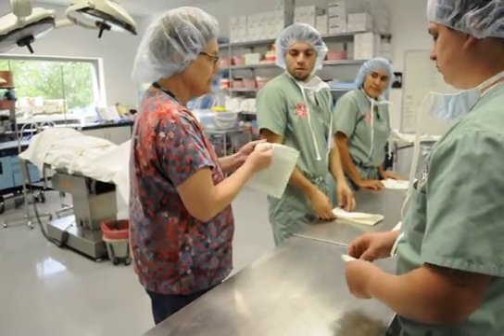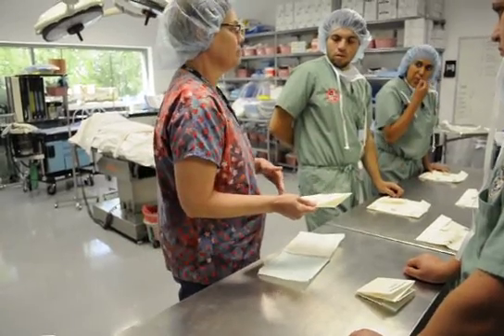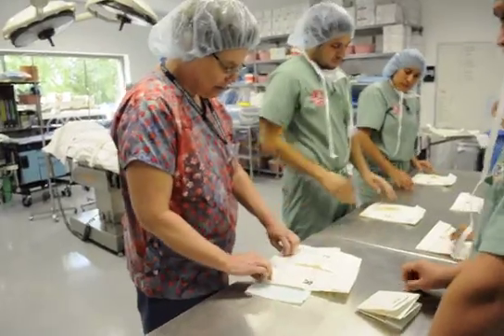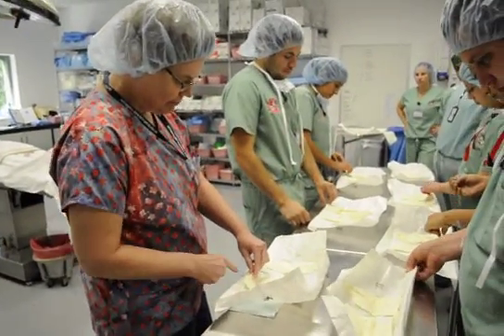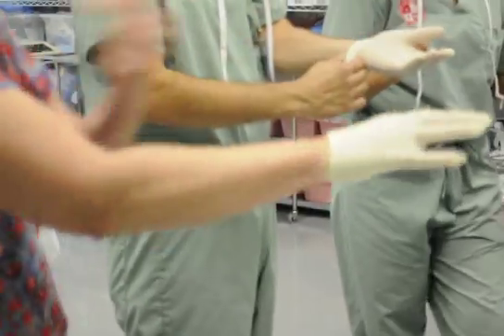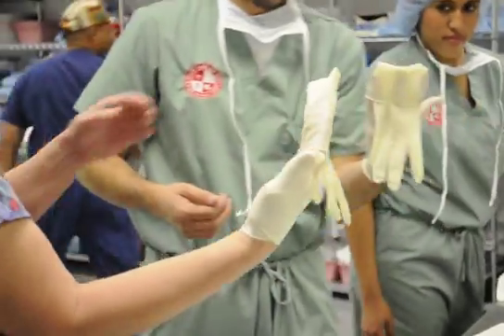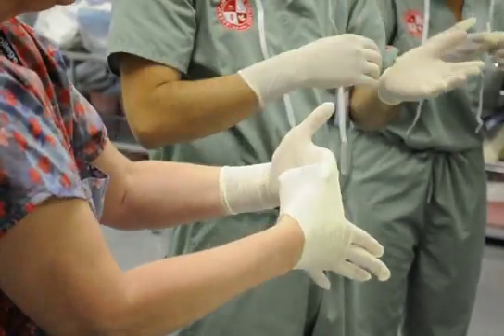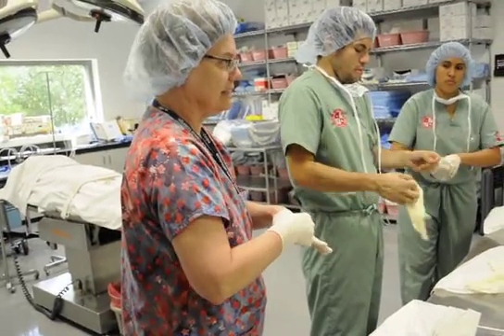Open Gloving Technique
Open gloving: This technique is often used for situations where sterile hands are required to protect the patient, but donning a gown is not needed. Examples would be IV catheterization, urinary catheterization, cleaning feeding tube sites, and wound treatments. The outer surface of the gloves are not touched while donning the gloves with this technique, unless it is with a sterile gloved hand. Also, one will have to use the open glove technique if their glove becomes contaminated during a case.

STEPS:
1.) Open the sterile pack of gloves and drop them into the sterile field.

2.) Lift right glove by grasping the inside of the cuff with left hand.

3.) Slide right hand into glove without touching the gown (if wearing a gown) or the outside of the glove. Do not adjust glove or cuff until both gloves are on.

4.) Lift the left glove by sliding fingers of gloved hand in between the upturned cuff and outside surface of glove.

5.) With gloved fingers still under the cuff, slide the glove onto left hand and over the cuff of the gown.

6.) Now that both gloves are on, adjust the right glove by sliding fingers of left hand under the cuff that is still upturned and slide it over the cuff of the gown.